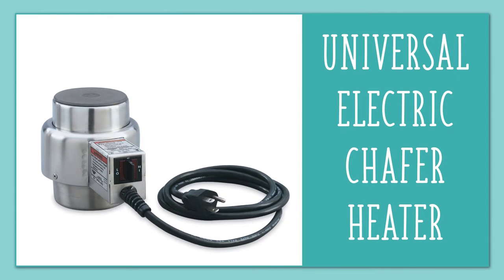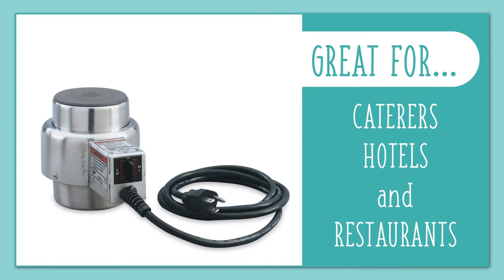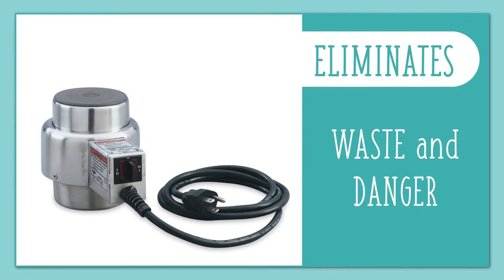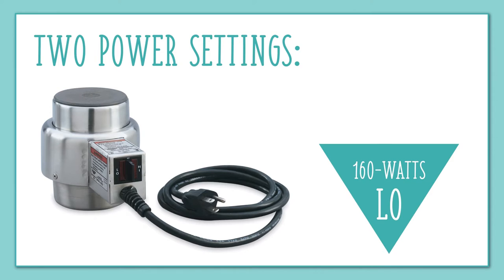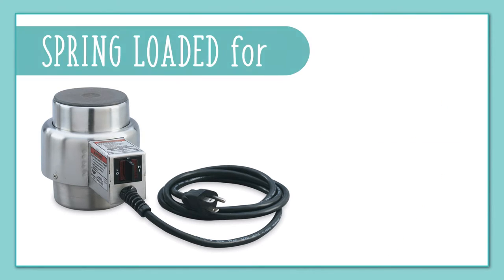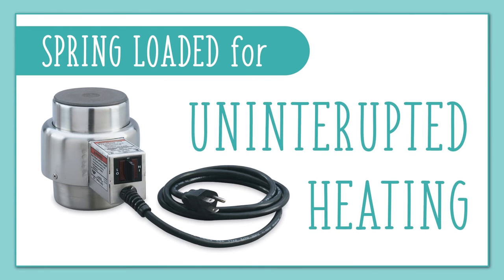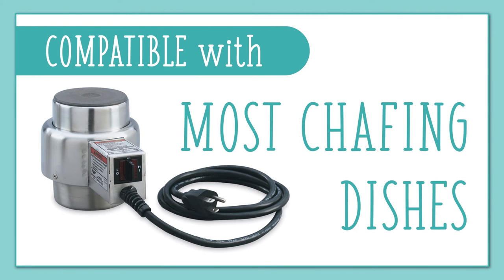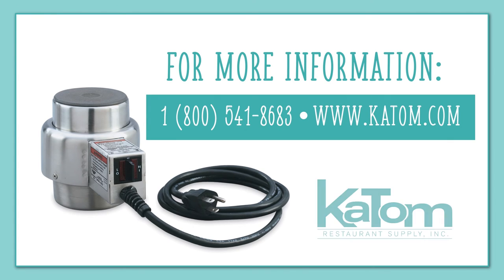Vollrath Universal Electric Chafer Heater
The Vollrath 46060 electric chafer heater provides heat without requiring any open flame or volatile fuels. For nearly universal compatibility, it is sized to fit into standard fuel cup holders on chafer dishes. For more information about this and other Vollrath products, visit KaTom.com or call one of our customer care representatives at 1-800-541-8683.